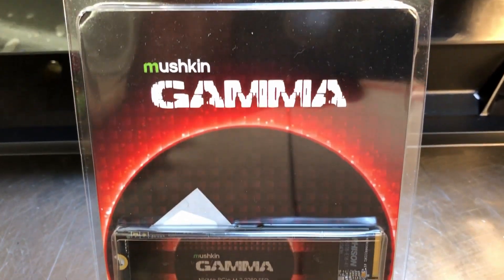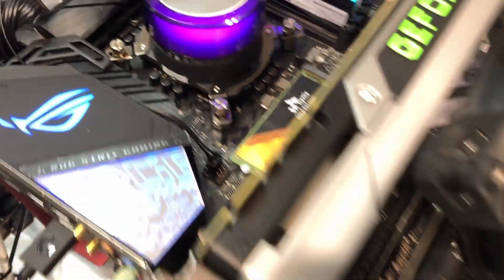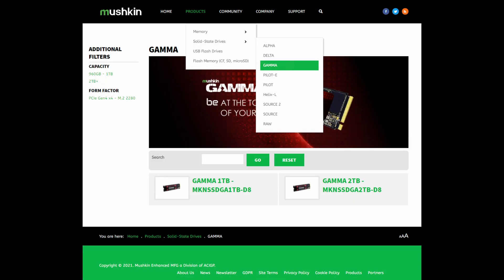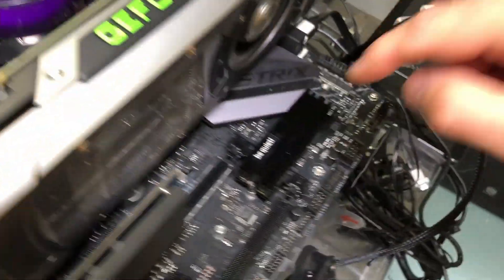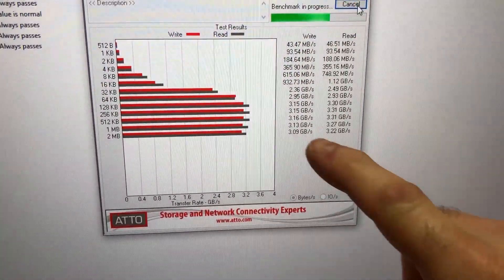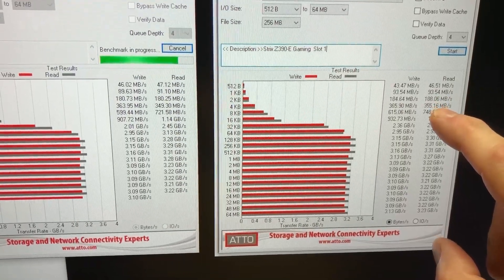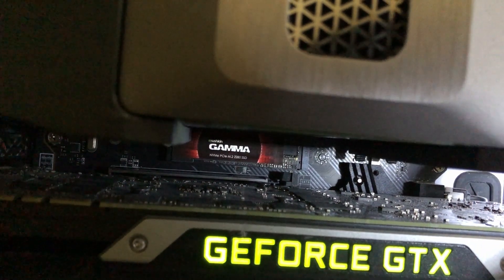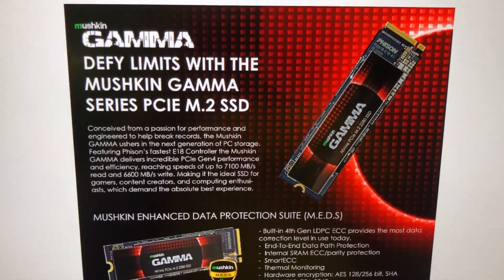Blistering Speed! Mushkin Gamma PCIE 4.0 M.2 SSD!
Chris checks out the new Gamma M.2 SSD from Mushin.  This SSD uses the new Phison E18 controller to get the fastest speeds on systems that support PCIe Gen 4.

Max Sequential Read: Up to 7175MB/s
Max Sequential Write: Up to 6800MB/s
4KB Random Read: Up to 640,000 IOPS
4KB Random Write: Up to 630,000 IOPS